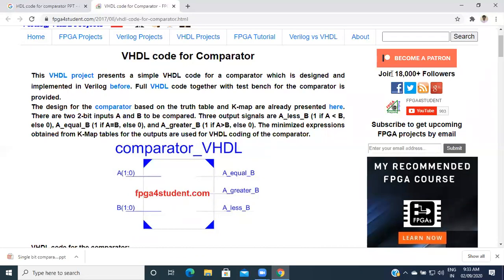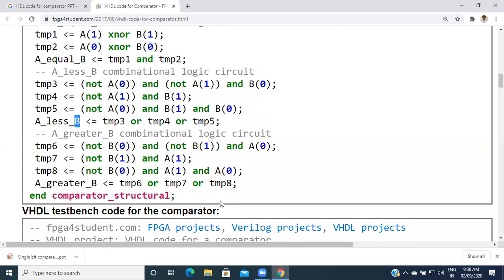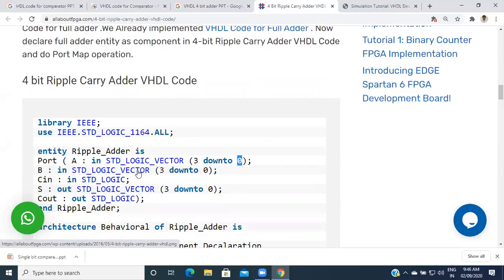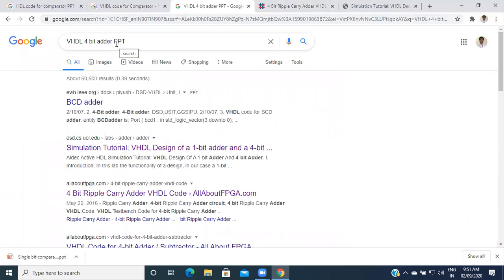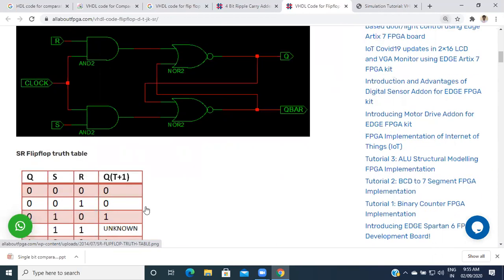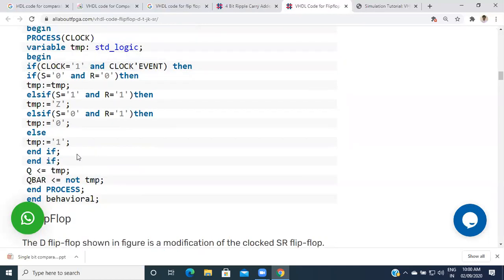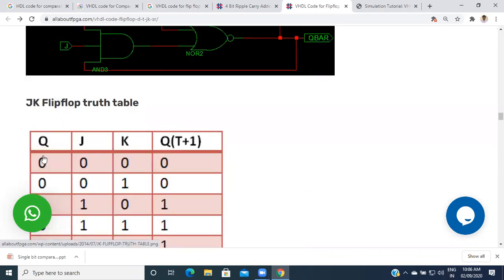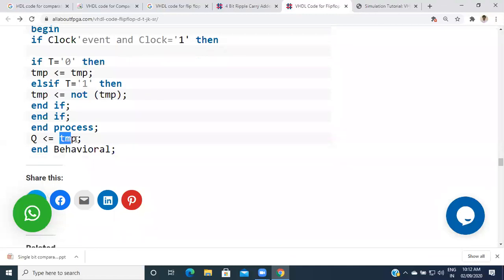Digital Design & HDL Lecture 7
TY E&TC